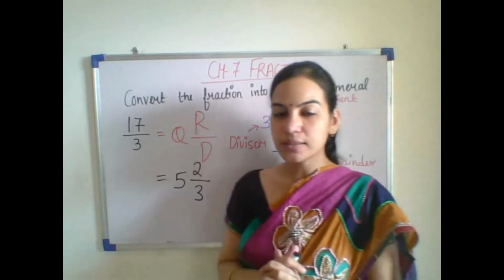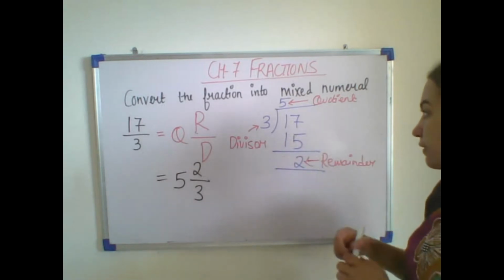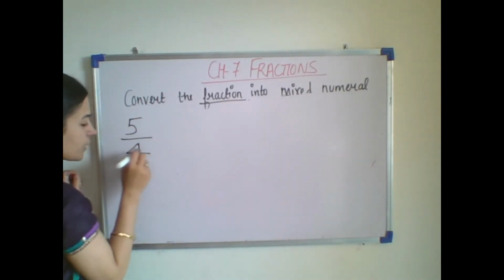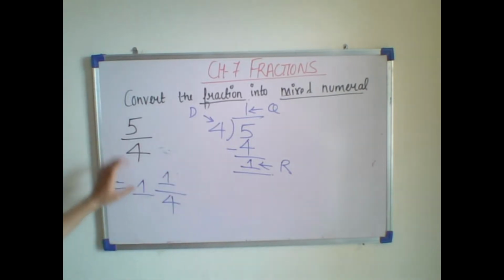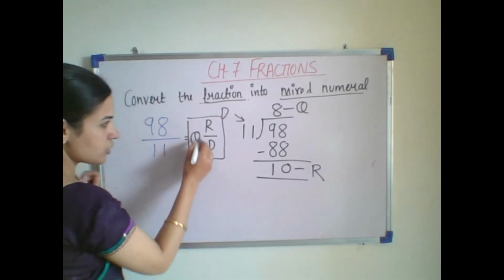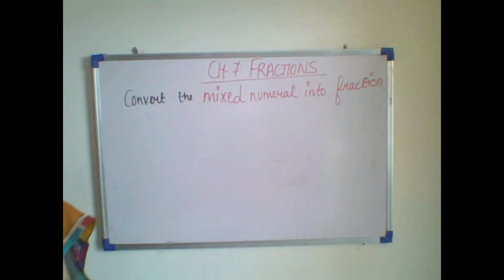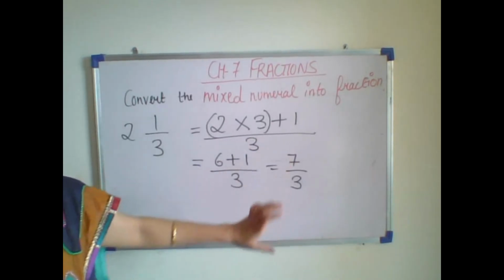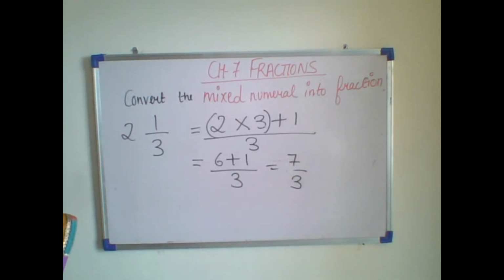4 MATHS EX 7H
4 MATHS EX 7H